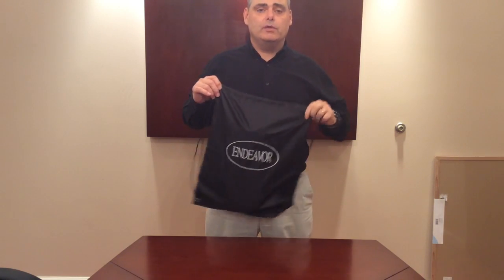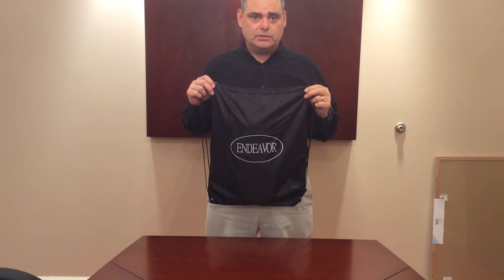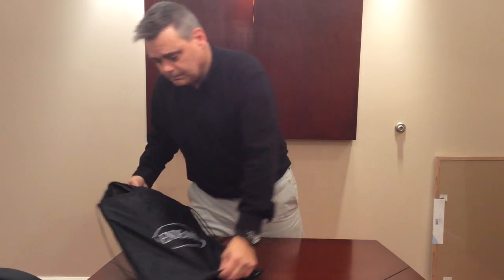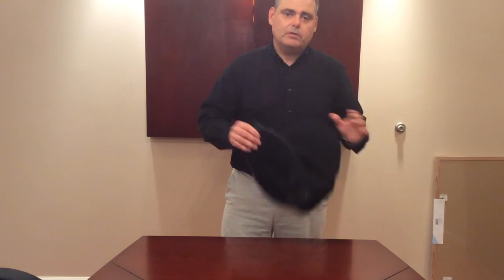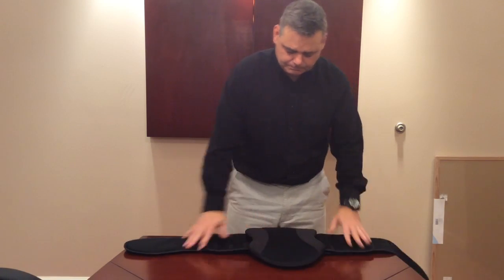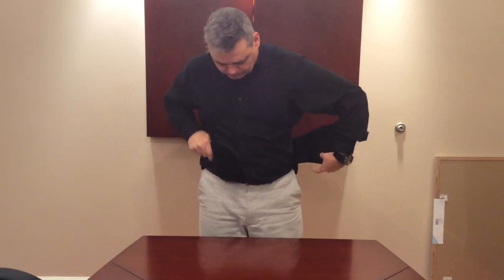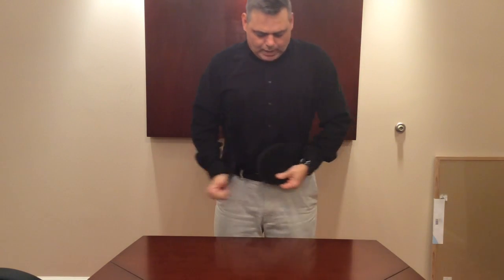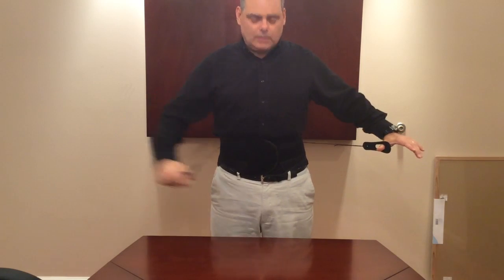Next Step Medical - Back Brace Product Fitting